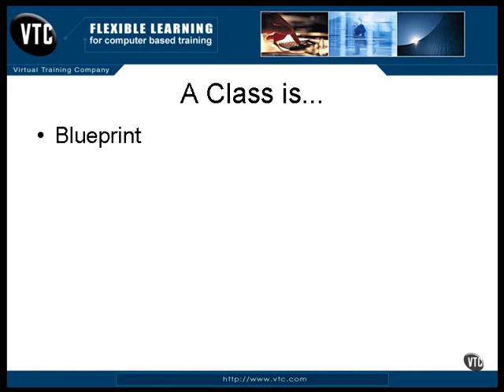Lesson2 A Class | Certified Programmer for Java